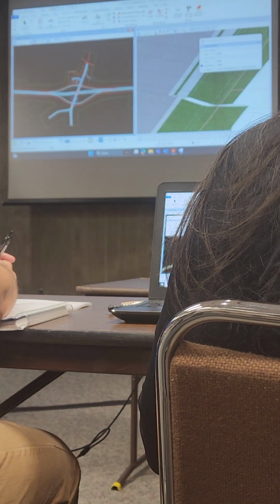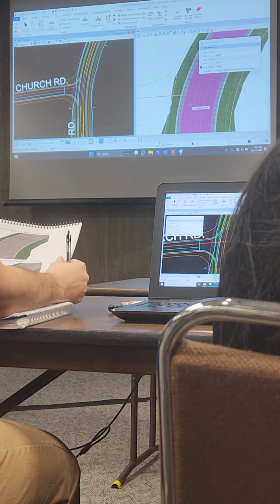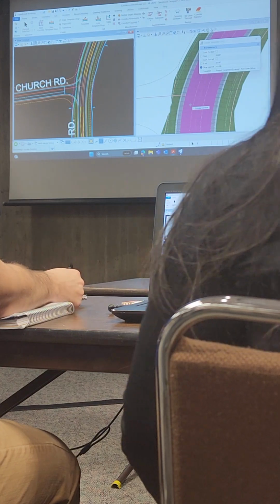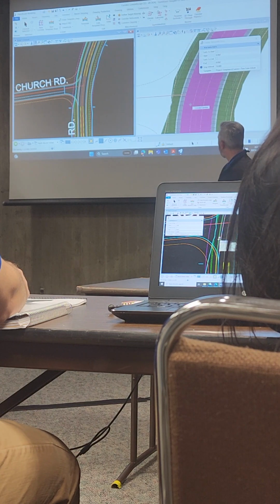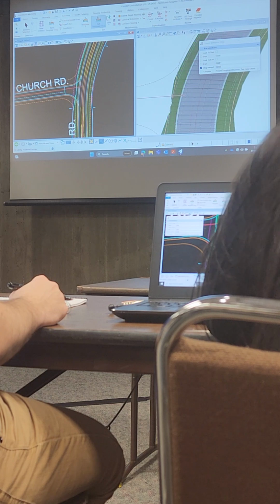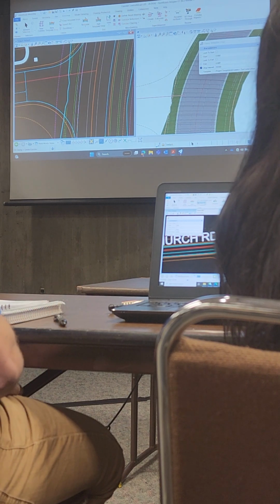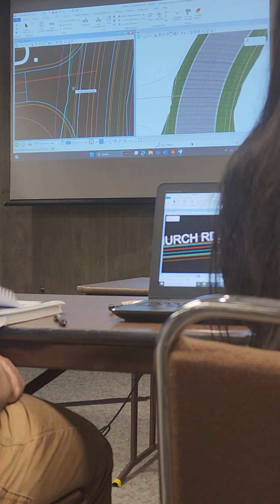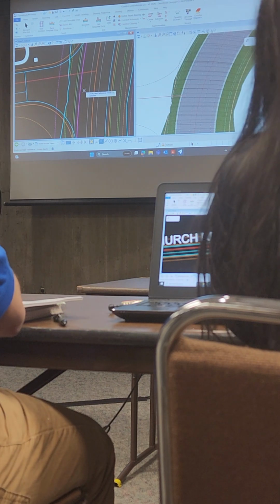Creating & Manipulating the Corridor 9